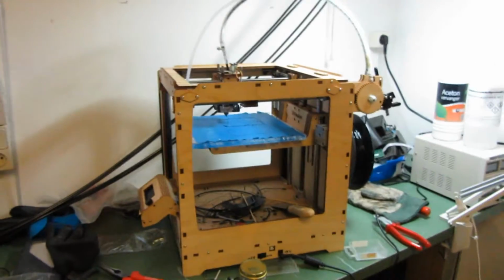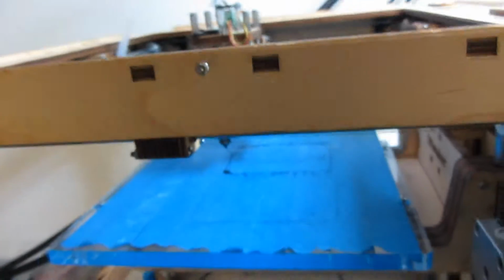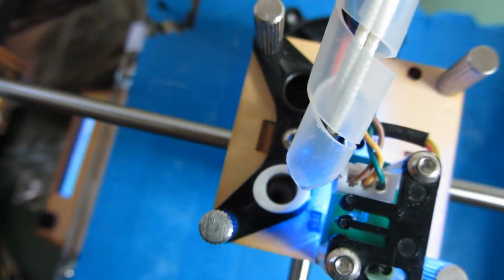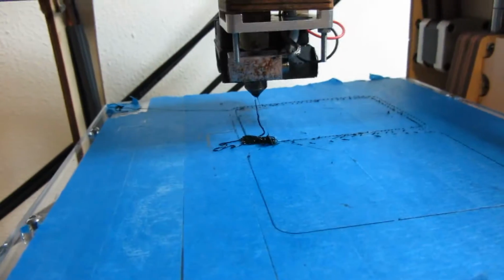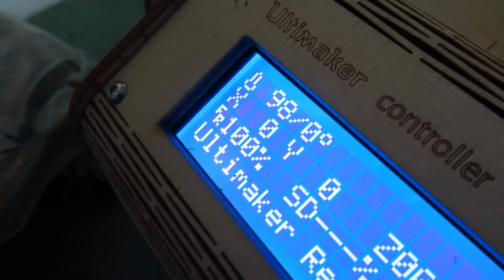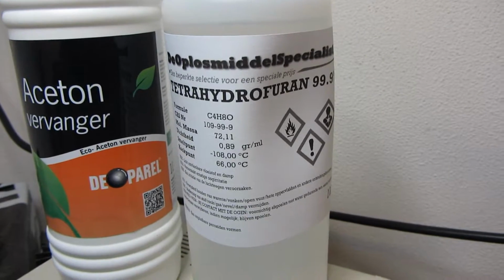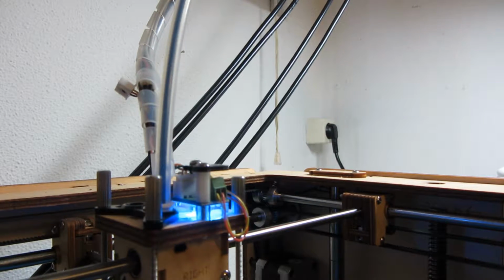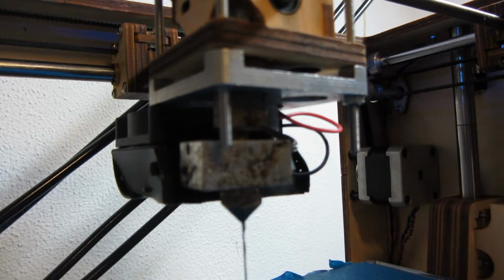Ultimaker Classic troubleshooting part 1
My Ultimaker Classic is 30 months old and I'm investigating how to solve problems with it.
In the first part I will give you some tips how to clean the nozzle and how to startup the printer.